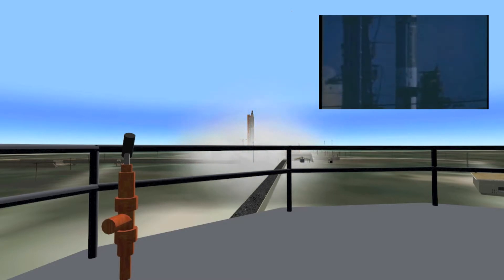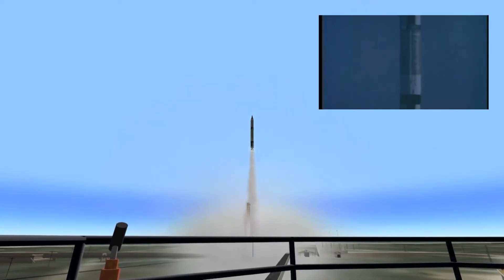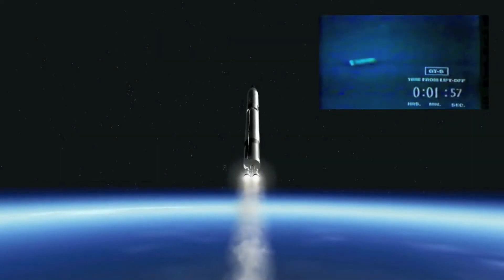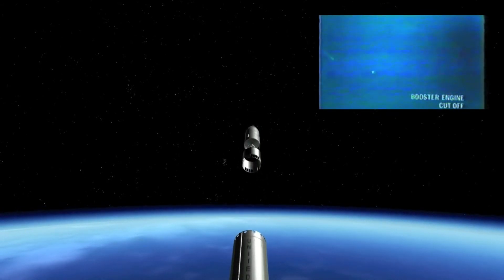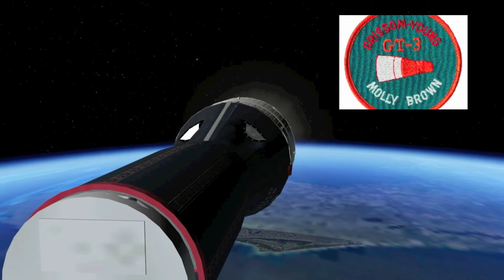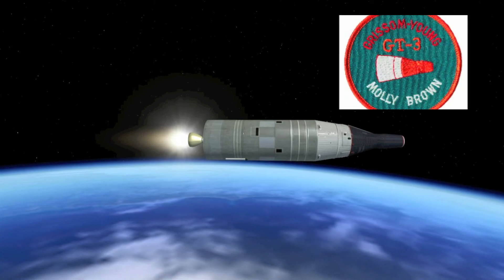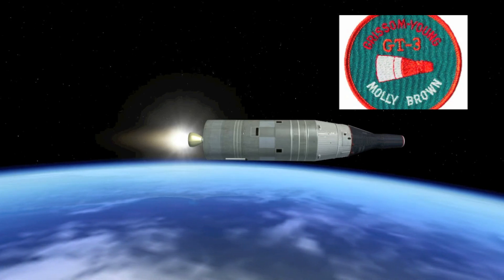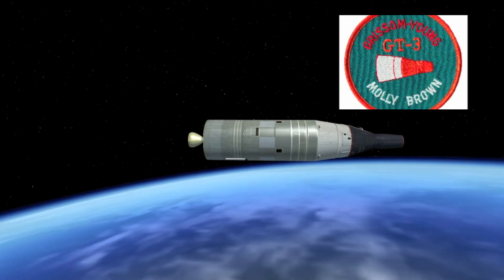Orbiter 2010 - Simulating Gemini III (GT-3) Launch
First manned mission of NASA's Gemini Program. First flight of Gemini capsule and and first launch of two crew members.

Mission Duration: 4 hours, 52 minutes and 31 seconds

Orbits Completed: 3

Crew: Virgil "Gus" Grissom and John Young